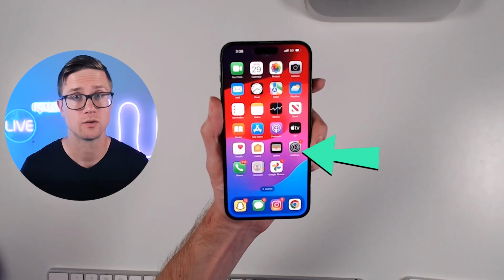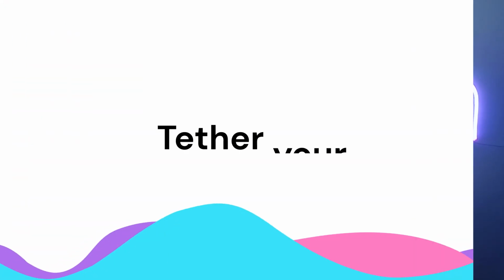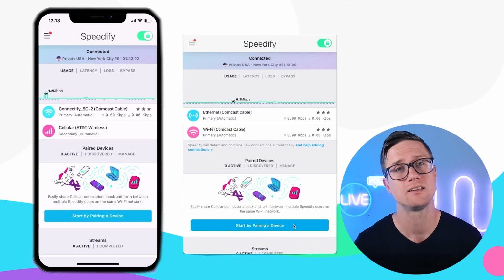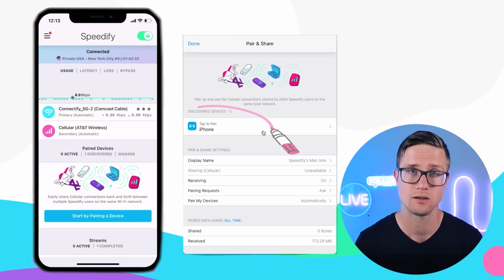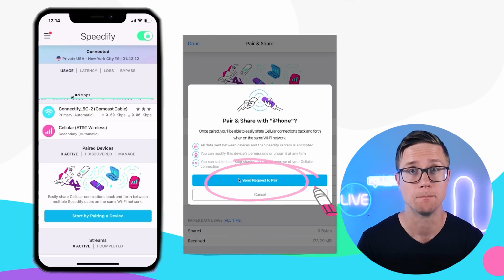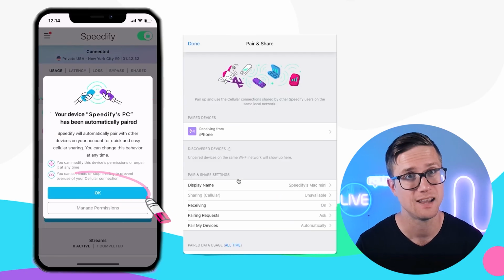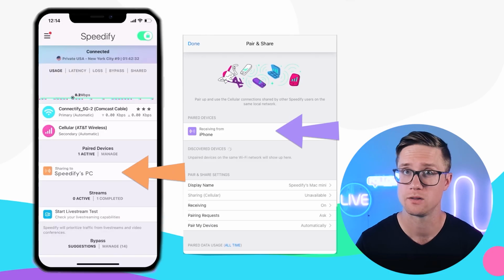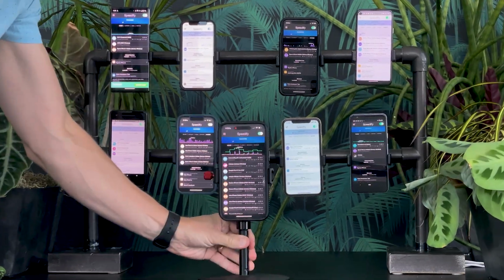How to Combine Wired Ethernet with a Tethered iPhone on Windows PC to Increase Available Bandwidth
Learn how to combine wired Ethernet with a tethered iPhone on your Windows PC using Speedify.

This step-by-step guide walks you through connecting your PC to a wired Ethernet network while sharing your iPhone’s cellular connection via USB. We cover enabling Personal Hotspot on your iPhone, verifying connectivity, and troubleshooting USB tethering using iTunes.

Once Speedify is installed, it automatically detects all available internet connections - including wired Ethernet, tethered smartphones, Wi-Fi, 5G cellular, and satellite - and bonds them for faster, more stable, and secure internet.

Take control with priorities and rate limits, and leverage Speedify’s Pair & Share feature to share 4G and 5G cellular connections with multiple users on the same local network.

Speedify works across Windows, macOS, Linux, iOS, Android, OpenWrt, and Powered by Speedify routers, giving you reliable, high-speed connectivity anytime, anywhere.